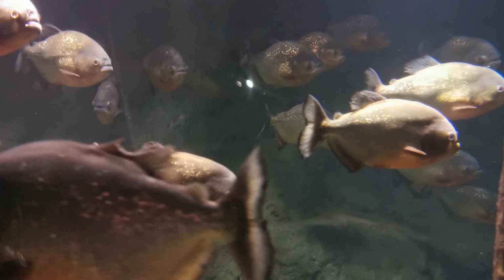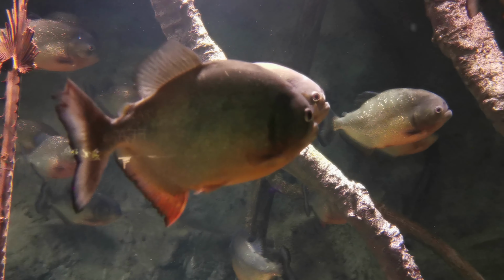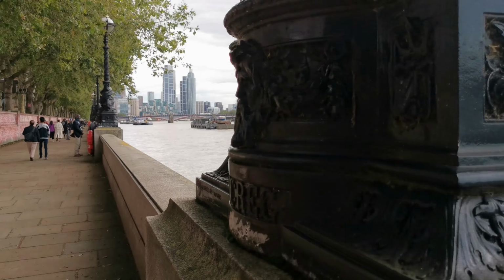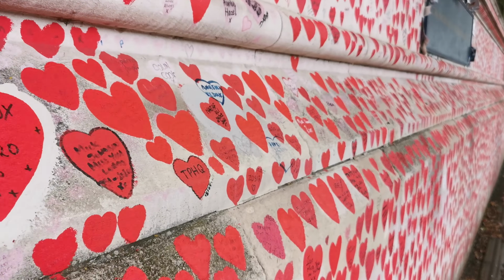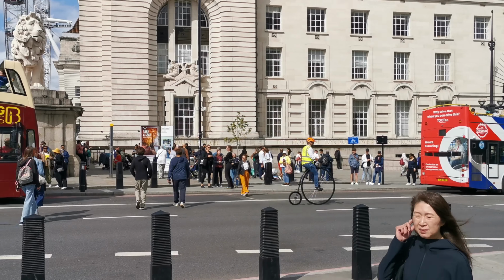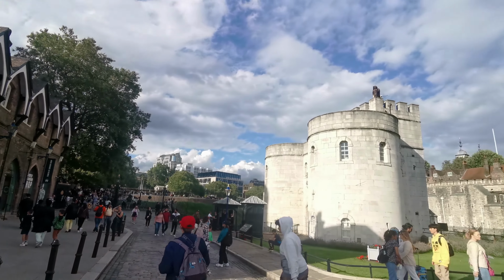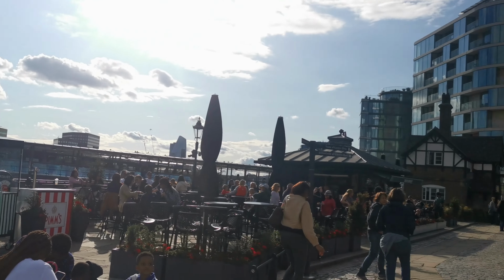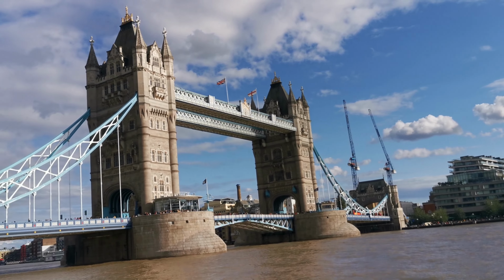Vlog 12 | London Day2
Part 2 of london vlog